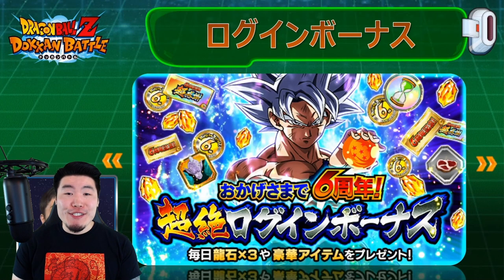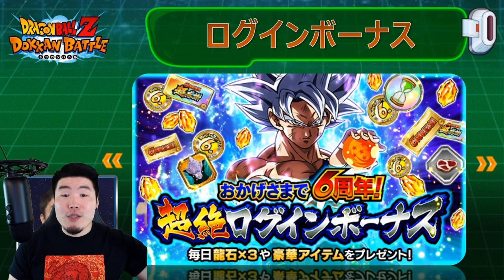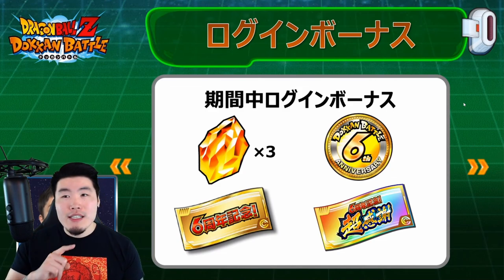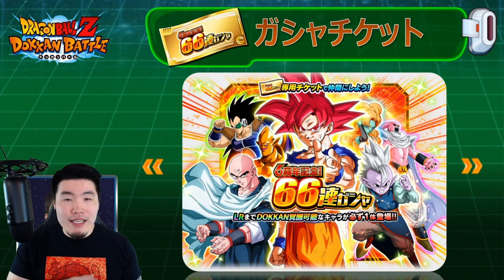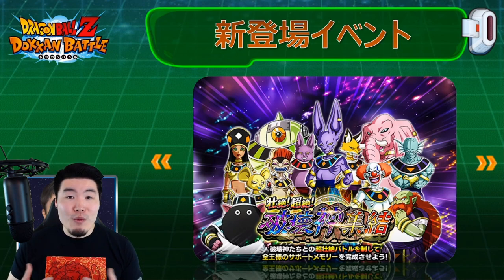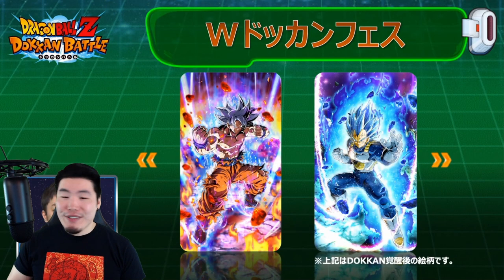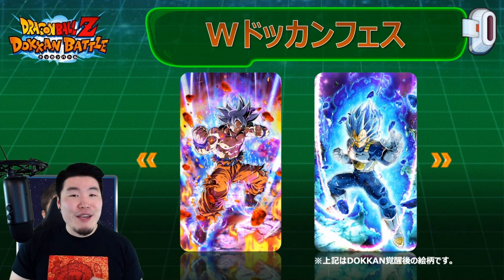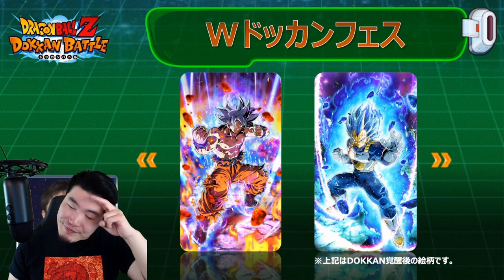LR MUI GOKU & LR SSBE VEGETA DUAL DOKKANFEST CONFIRMED! 6TH ANNIVERSARY PREVIEW! (DBZ Dokkan Battle)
Here's EVERYTHING we learned from Bandai's 6th Anniversary program this morning!